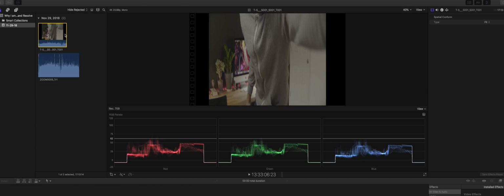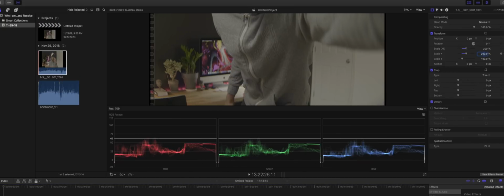Let's talk about editing workflow // FCPX, Adobe Premiere, DeVinci Resolve (rant)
Edelkrone Focus One
Tilta Max GH5 cage

Angelbird 64gb SD card
Angelbird 128gb SD card
Angelbird SSD2GO PKT XT drive

Aputure 120D with dome kit

Audio technica MX30
Zoom h5
Rode NTG3